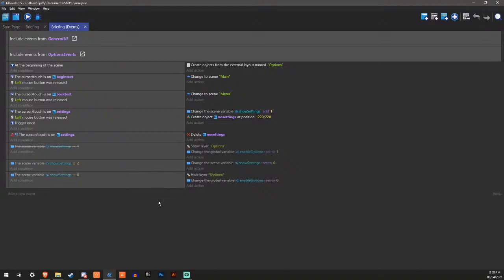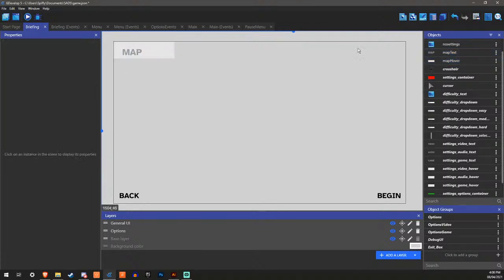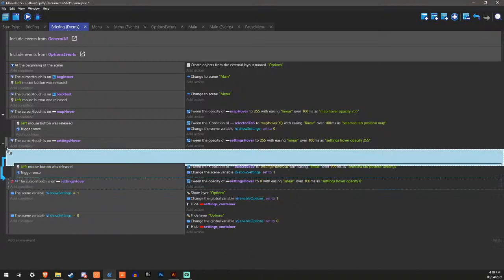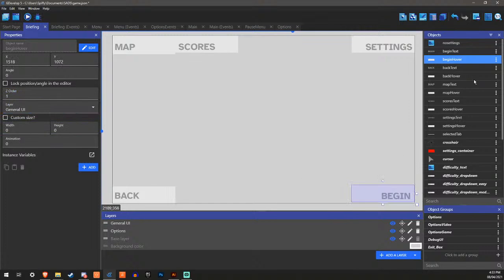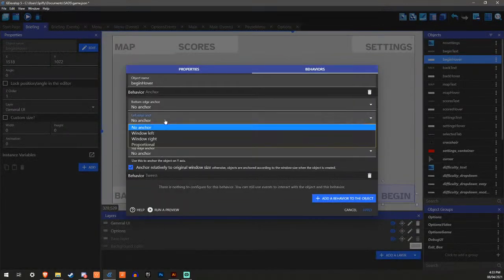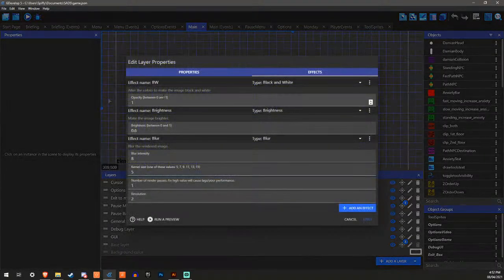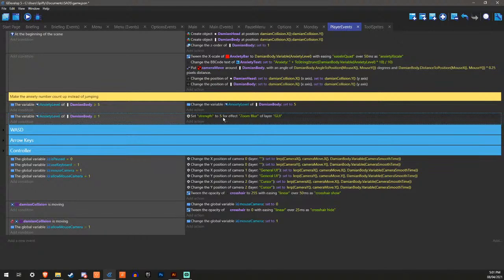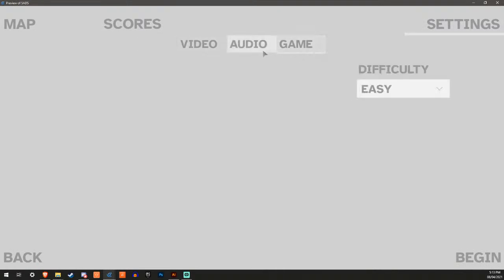Working on SADS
Getting motivation to work on SADS